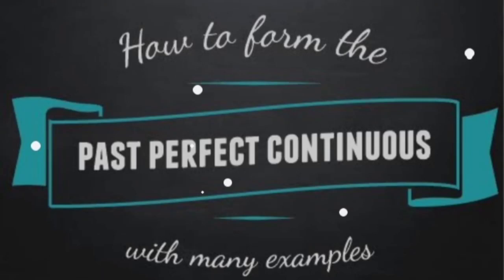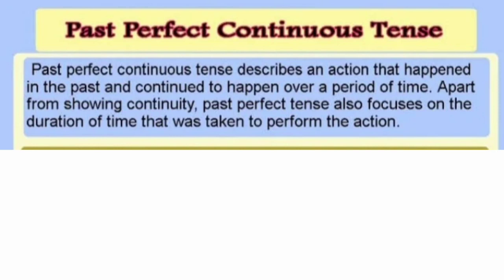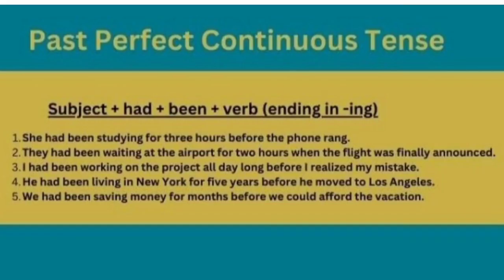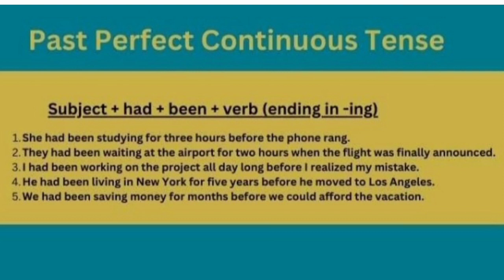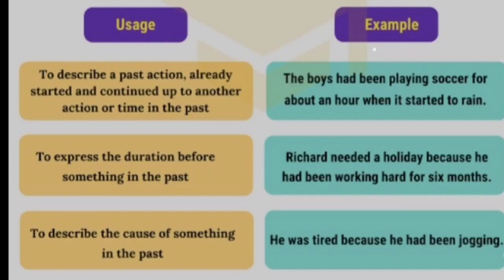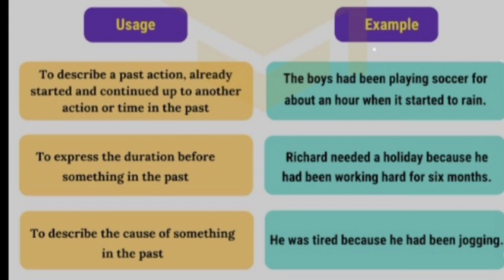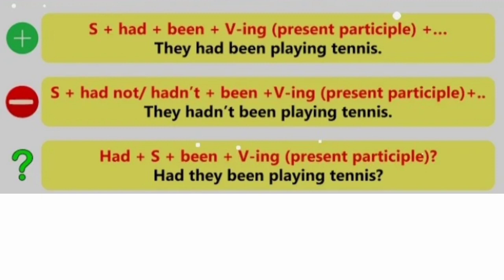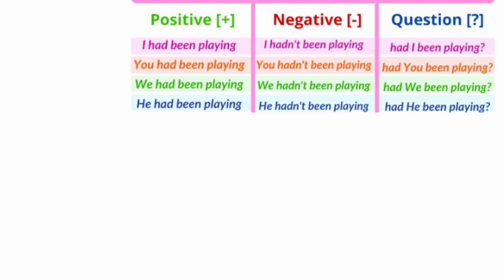Past Perfect Continuous Tense with examples|past perfect continuous tense in English@Madmir-fo5db